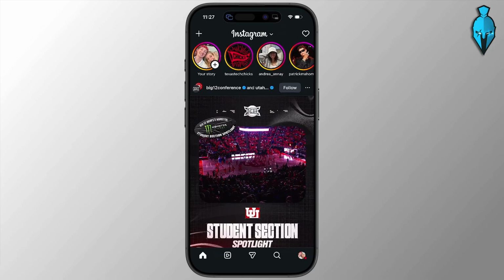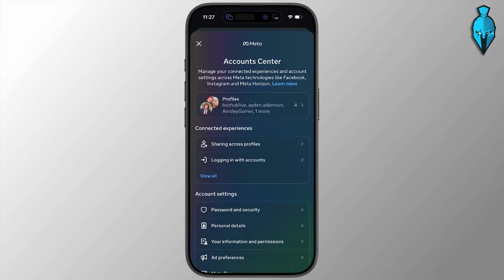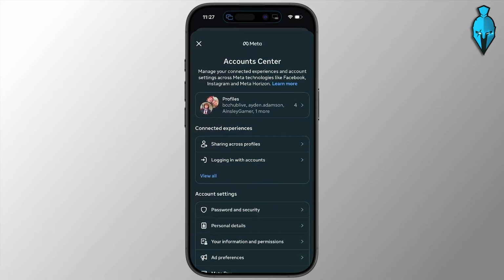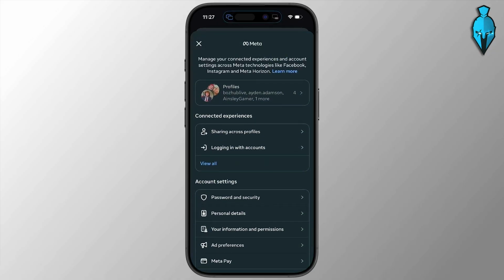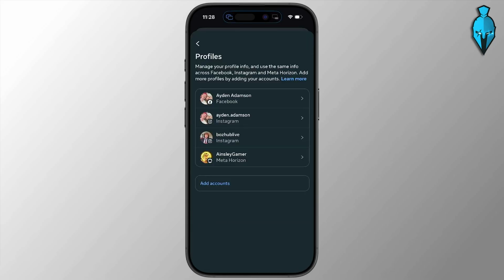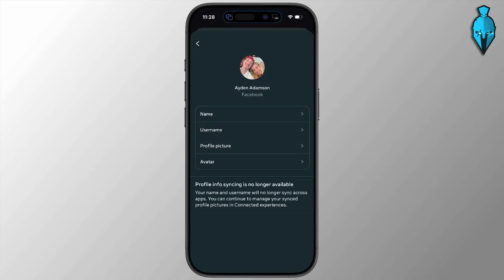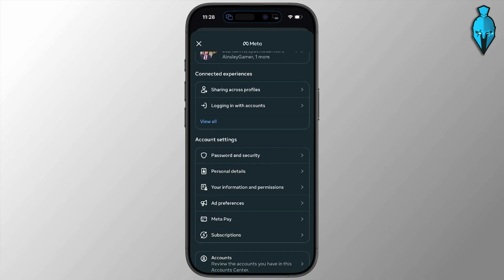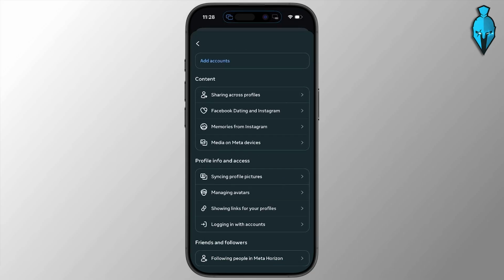How To Unlink Instagram From Facebook Account (2026) - Full Guide